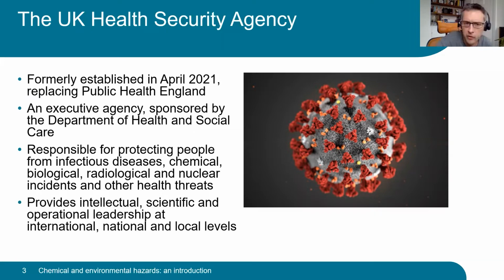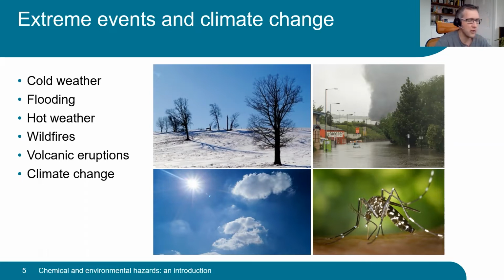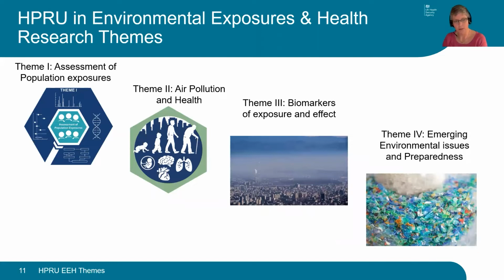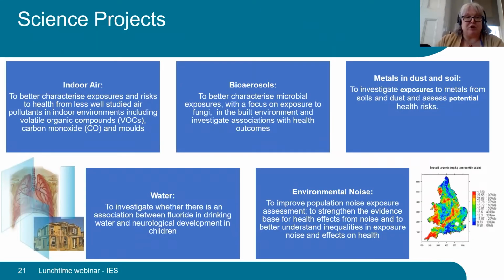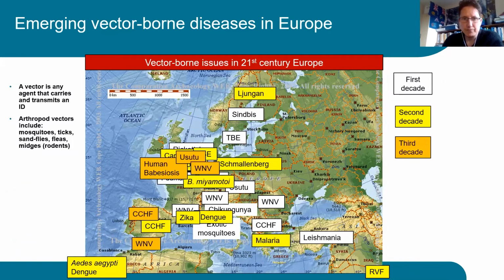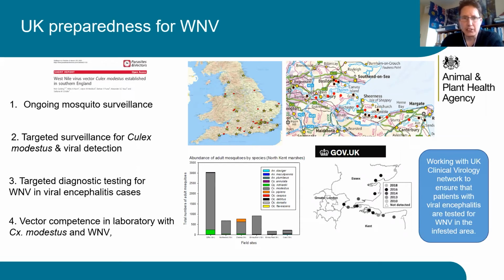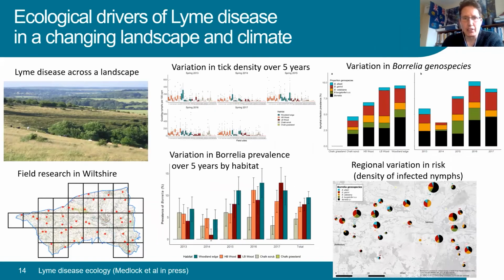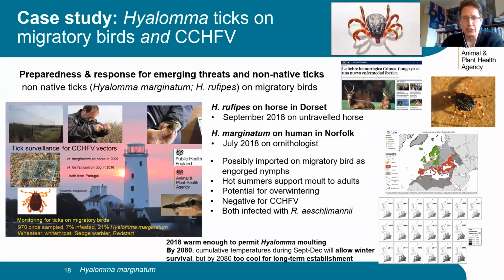Webinar - An introduction to the UK Health Security Agency’s operational work and research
Science and research is at the core of work to tackle major public health challenges such as new and emerging infections of high consequence or pandemic potential, climate change, air pollution, antibiotic resistance and vaccine confidence.

This webinar focused on chemical and environmental hazards to public health. It provided an overview of the UK Health Security Agency’s (UKHSA’s, formerly Public Health England) operational work and academic research to build the evidence base. UKHSA has an active role in the preparedness and response to chemical and environmental threats to health, working with partners to prevent and reduce people’s exposures to environmental pollutants, radiological hazards, and biological agents. Underpinning research is led by Health Protection Research Units, and speakers summarised the priorities and current projects related to environmental public health. The natural environment and environmental public health are inseparable, and were explored in more detail in a case study of vector-borne diseases.